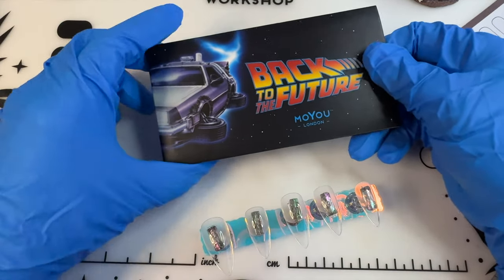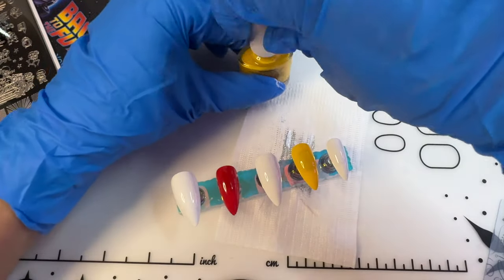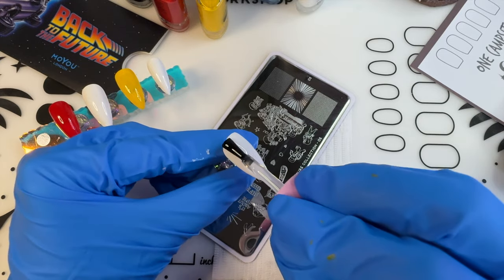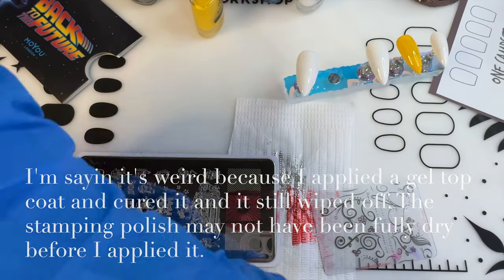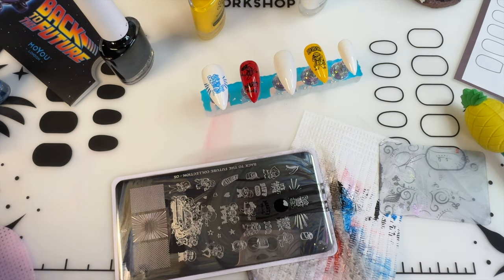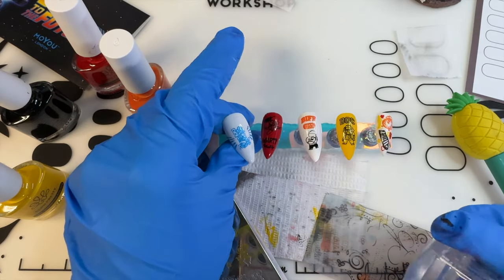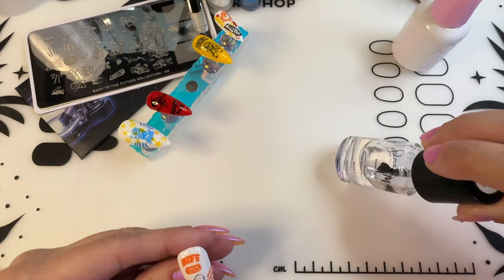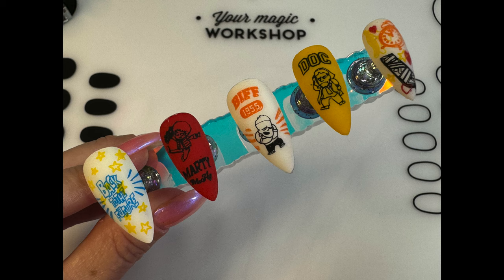MoYou London Stamping Plates | ABC Series | Back to the Future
I am going through and doing a basic mani for every MoYou London nail stamping plate I purchased during the sale, alphabetically. For collections with 2 or more plates I will only do one video for the collection.

They still have plenty of stamping plates and polish left and also have beautiful gel strips; however I haven't had a chance to try those yet.

MoYou London nail stamping plate:
Back to the Future Collection - Plate 05

12 piece set
24 piece set